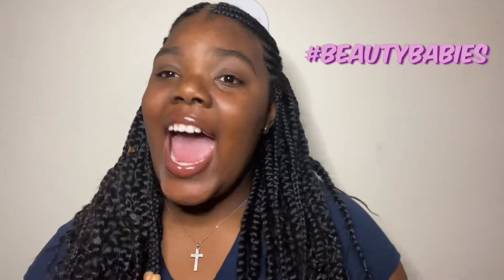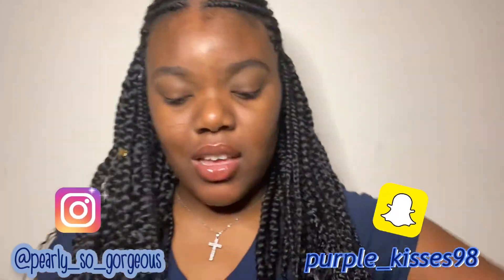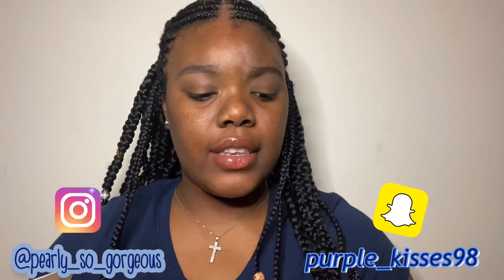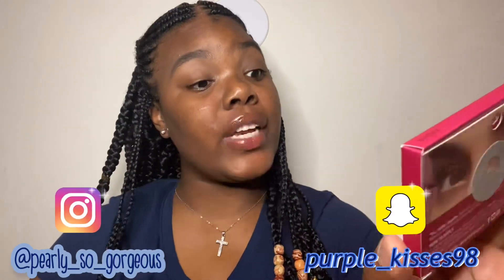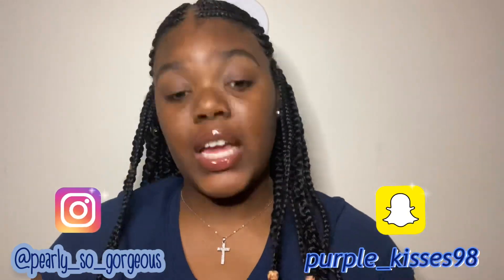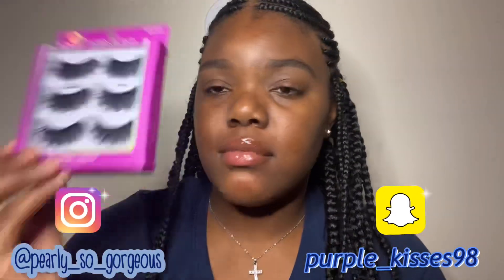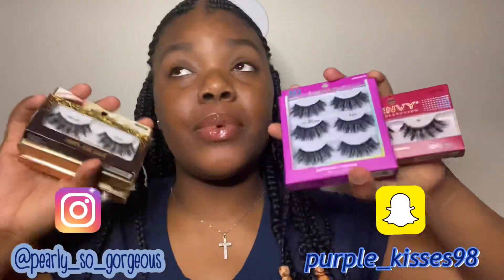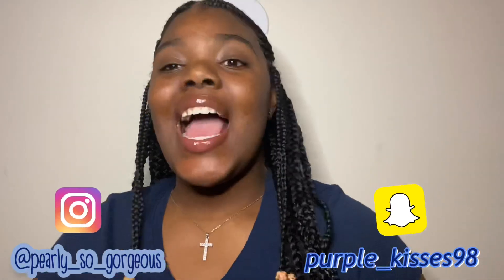Mini Lash haul/ affordable lashes(cheap)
Hey guy this is a video about how you can buy affordable beauty supply lashes with good quality

Hope you guys learn something from my videos
HIT THAT NOTIFICATION 🛎

-FAQ-
Camera// iphone11
Age//21